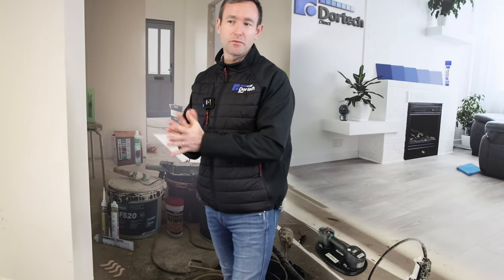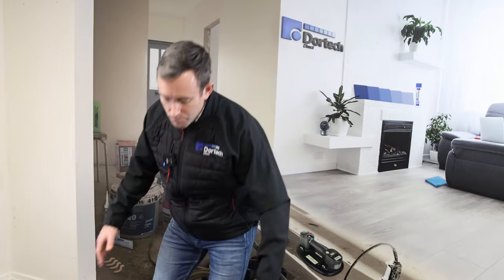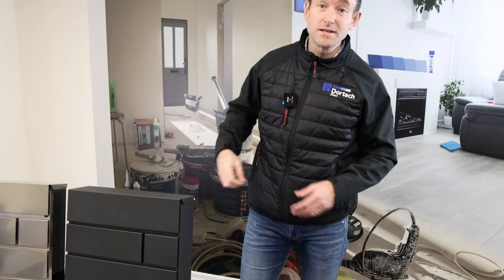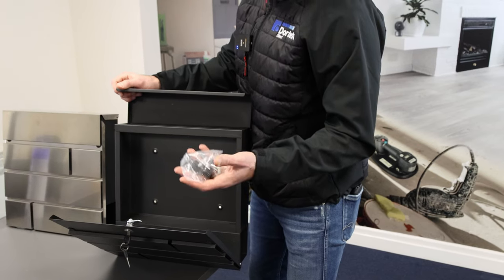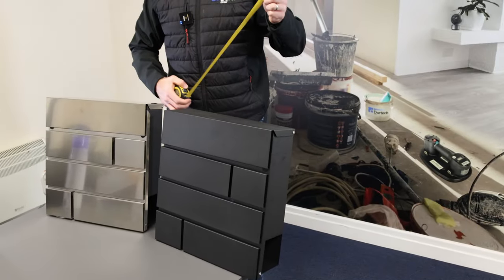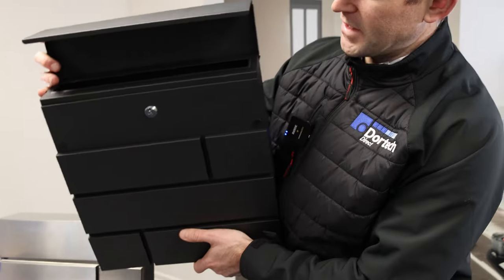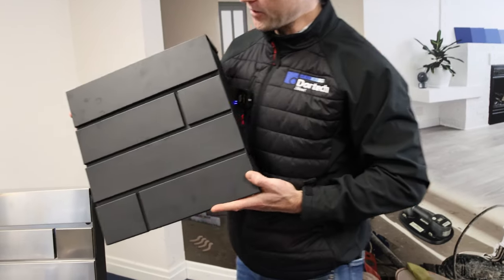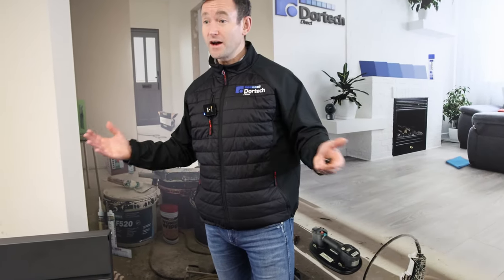The BEST quality aluminium postbox | Dortech Direct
Forget the ugly, old metal box that's been sitting in front of your house for years.

If you're looking to add a new, stylish postbox to your home, we've got you covered. Check out our review of two aluminum postboxes—one in modern anthracite and the other in chrome—and let us help you make an informed decision about the size, style, and aesthetic quality of this timeless product.

Follow us for all the latest on construction and tech products